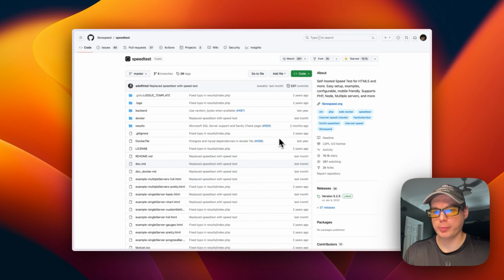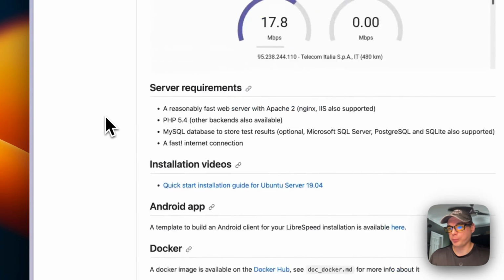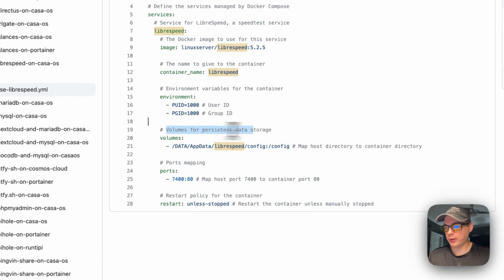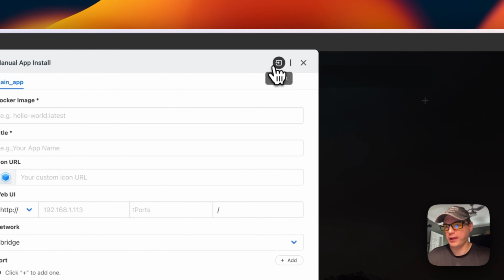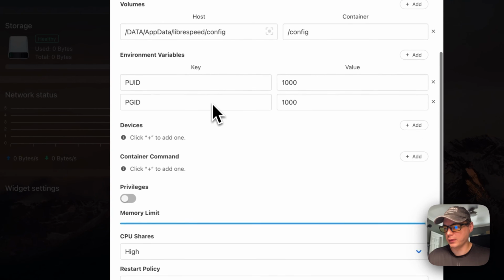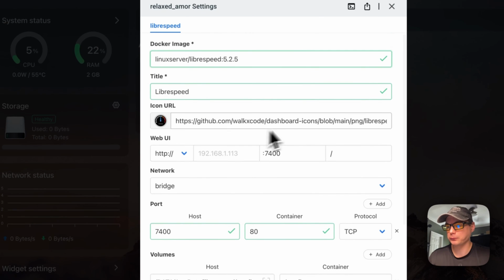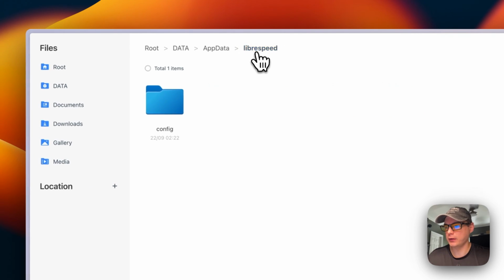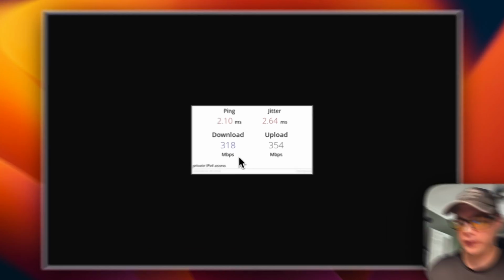How to install Librespeed on CasaOS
Learn how to effortlessly incorporate LibreSpeed into Casa OS! 🌟 In this comprehensive guide, we will guide you through each stage, guaranteeing a quick and seamless setup. You will soon be able to run your own speed tests.

🔍 Table of Contents:

00:00 Intro
00:32 About Librespeed
01:45 Explain Docker Compose
03:40 Install Librespeed
05:12 Explain Container Options
06:37 Show Files
07:16 Librespeed UI
08:12 Ending